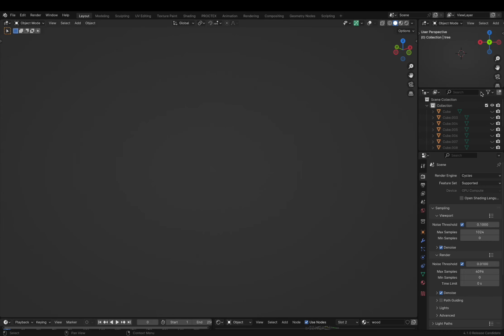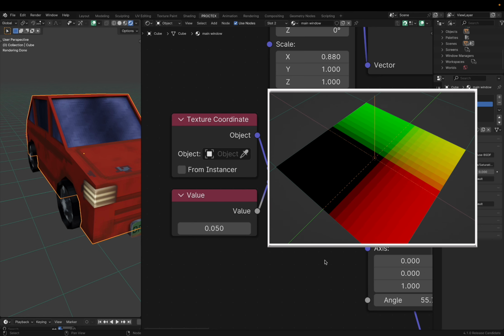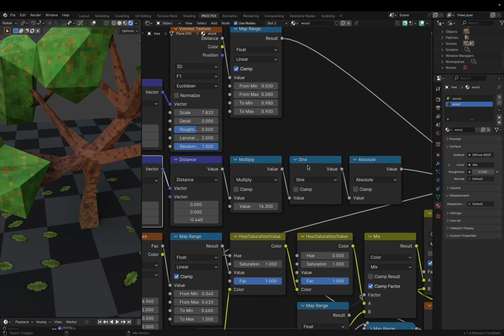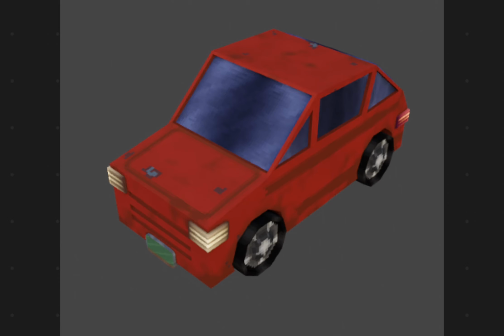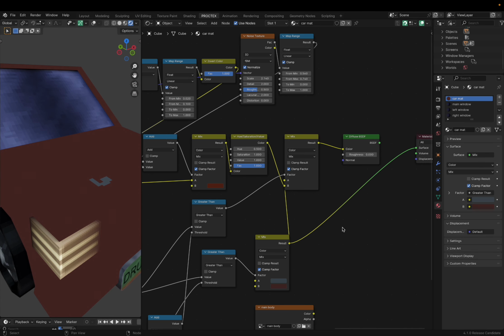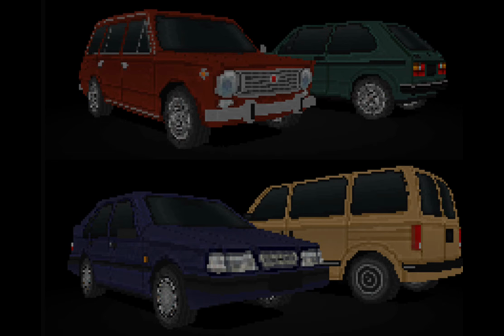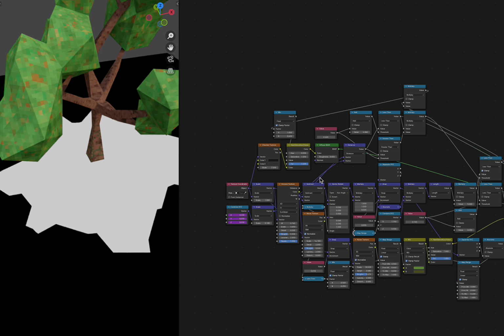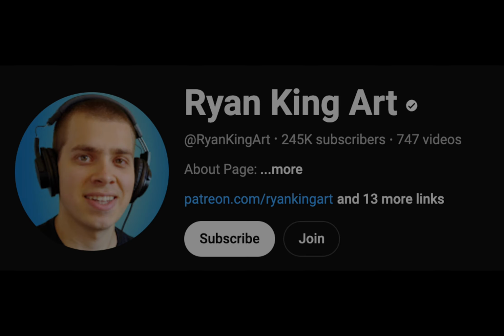How to texture paint procedurally in Blender